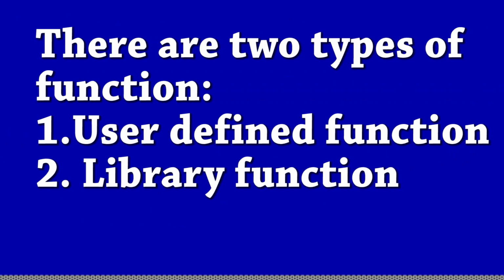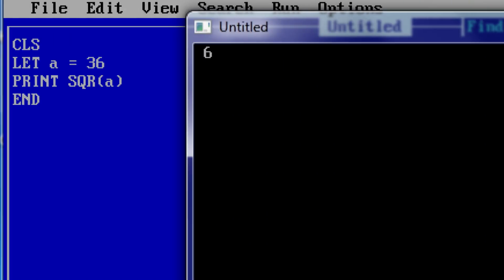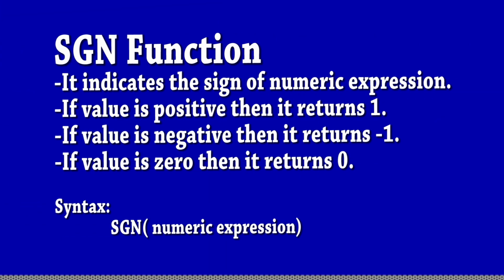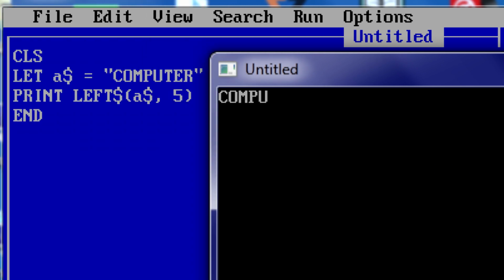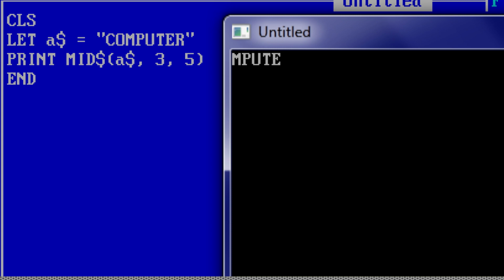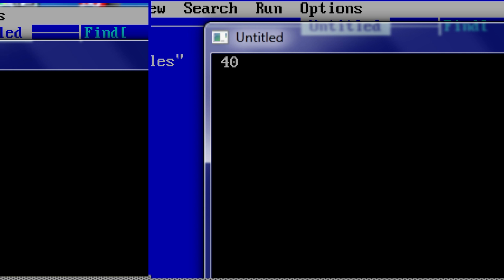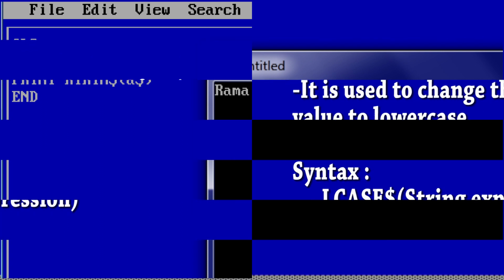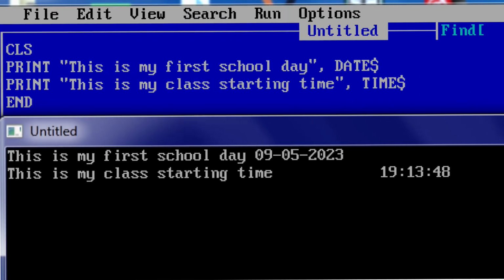QBASIC || Library Functions In QBASIC || Full Course || A Complete Computer Guide || KD Production